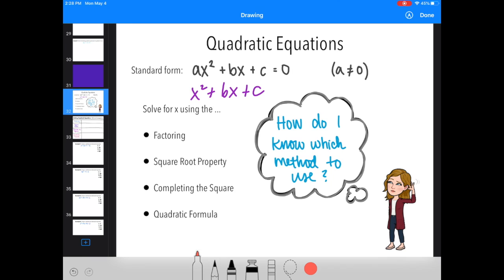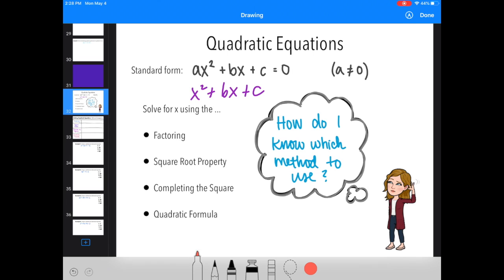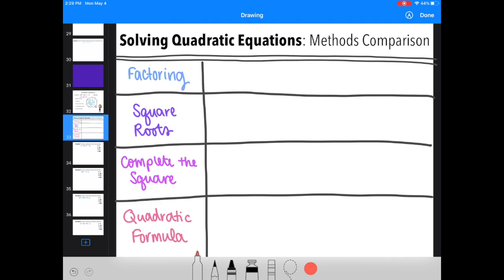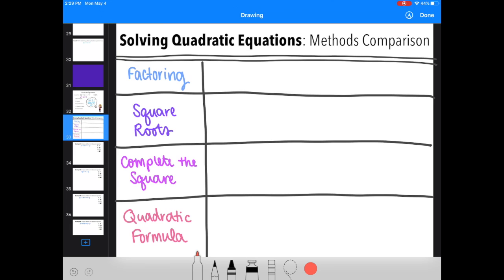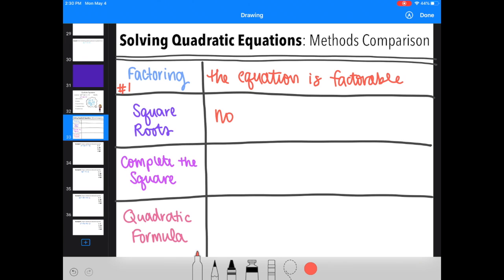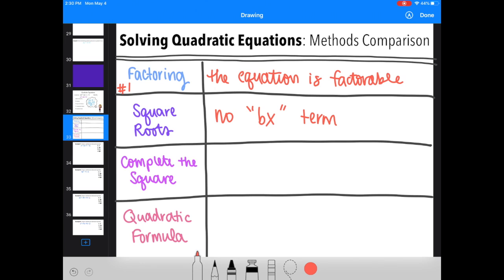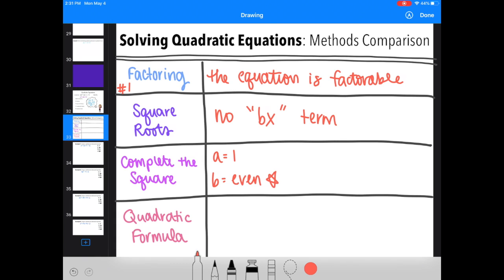Quadratic Equation: Choose Best Method Chart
This quick video walks through some tips and tricks on when to use each method for solving quadratic equations!